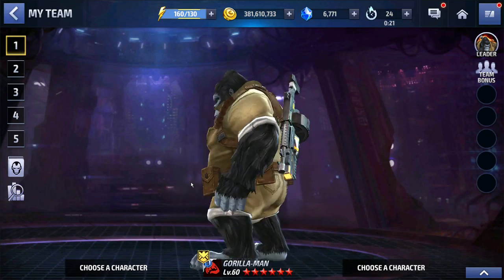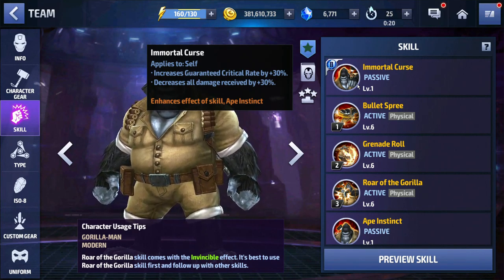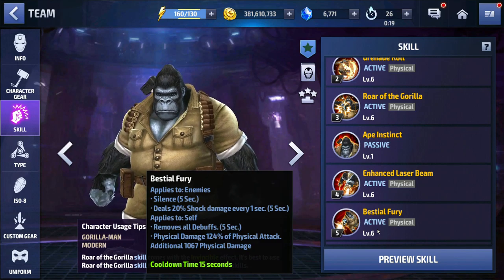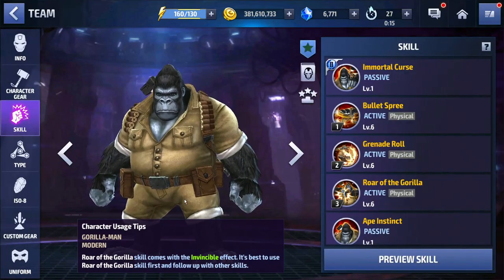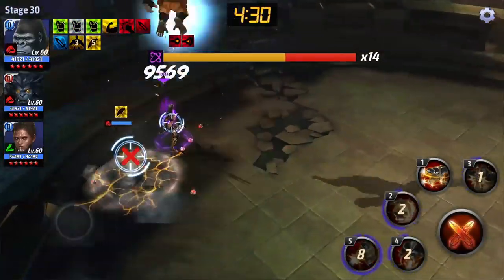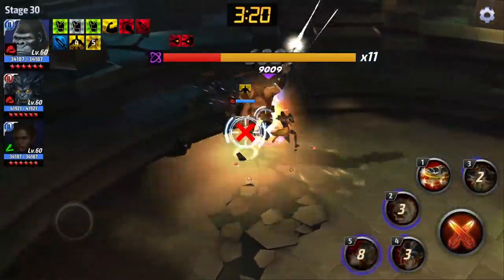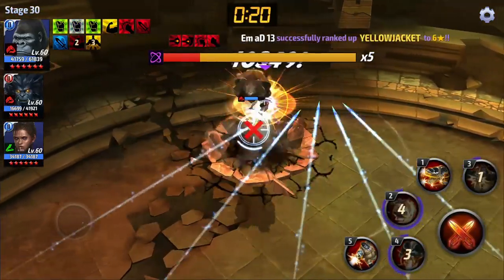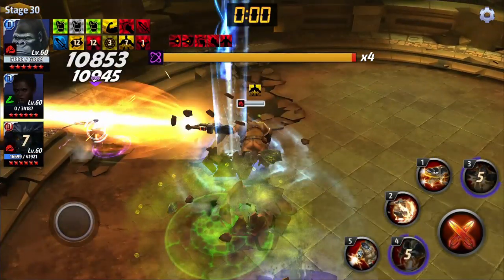Gorilla Man worth building? Marvel future fight